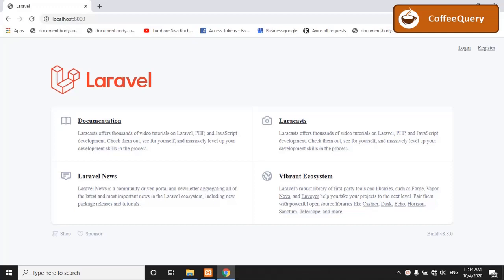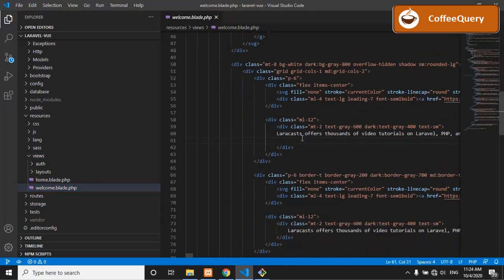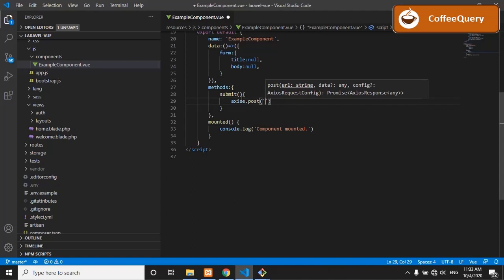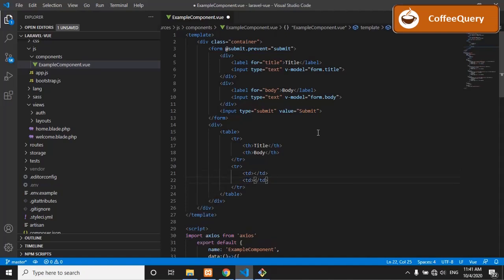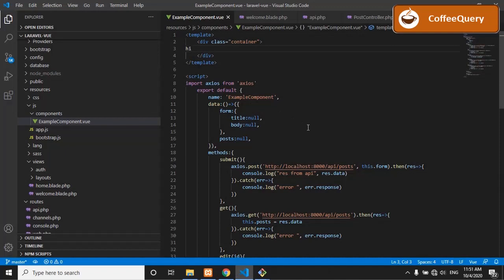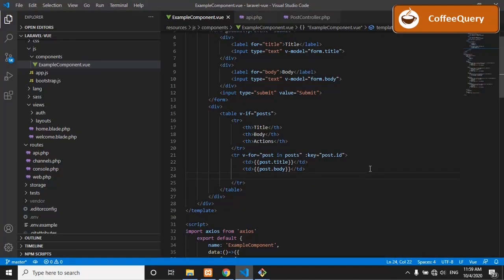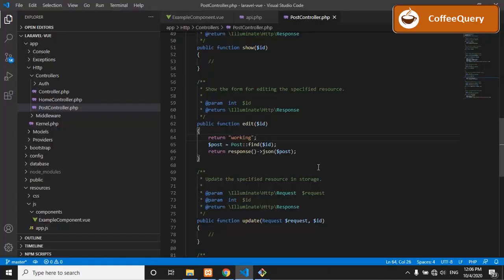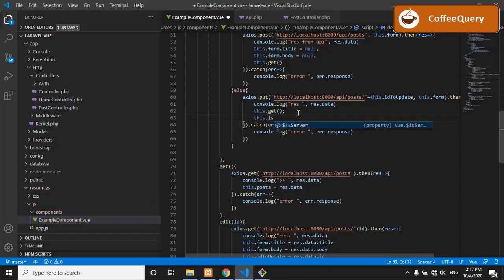CRUD operations in Lravel and Vue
This tutorial show you how to Create, Update and Delete record in the database in Laravel and Vuejs.
If you like to pull the repository go to this